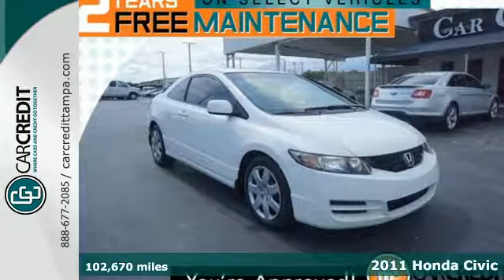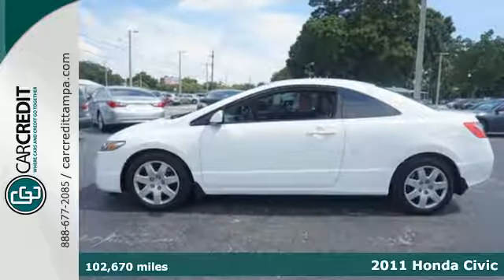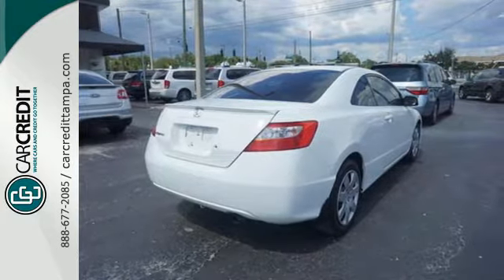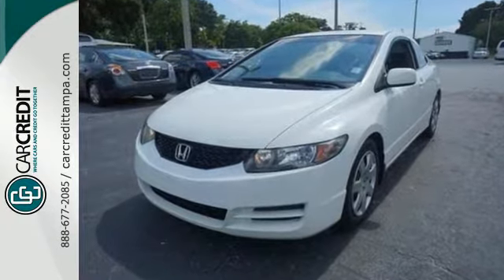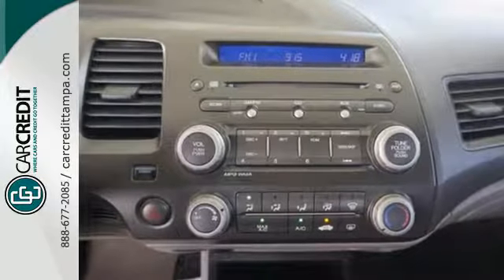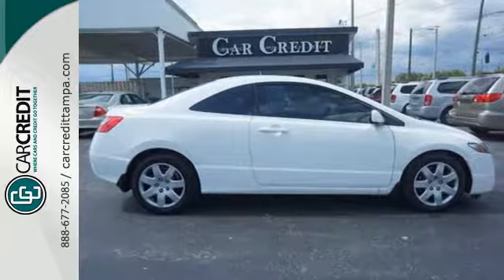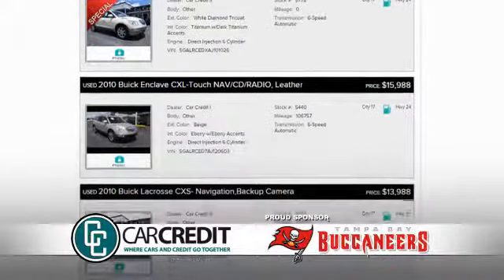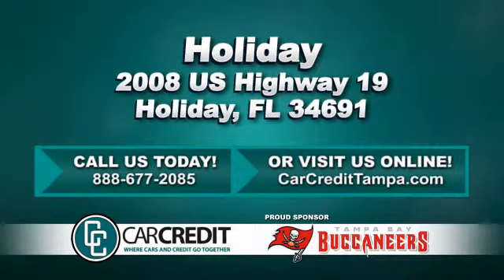2011 Honda Civic Holiday FL Pasco, FL #8529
Year: 2011
Make: Honda
Model: Civic
Trim: LX
Engine: 1.8l 1.8L I4 140hp 128ft. lbs. Fuel Injection
Transmission: FWD 5-Speed Automatic
Color: White
Interior: Gray
Mileage: 102670
Stock #: 8529
VIN: 2HGFG1B64BH517850
2 YEARS FREE MAINTENANCE & GUARANTEED FINANCING with this 2011 Honda Civic LX, Clean Interior/Smell, Paint well maintained, Power Locks/Windows working properly, Cold A/C, FM/AM/CD/AUX radio player, Wheel features and more. Taffeta White / Gray cloth interior. Contact Dealer Directly! Our ASE master certified technicians have thoroughly inspected this vehicle inside and out and it is up to our exacting standards. You will find that all we sell at Car Credit are RELIABLE, CLEAN pre-owned vehicles at affordable prices. Check out our incredible Google reviews to read some of the wonderful things our customers had to say about their experience with us. NEED FINANCING? At Car Credit, THE PAST IS THE PAST! We look at who you are today, and our main goal is to work with you and your budget. We offer you hundreds of cars to choose from and FLEXIBLE DOWN PAYMENTS. We Are The Bank. We can help even if you do not have a Florida Drivers License. Call us toll free from anywhere in the USA at . Car Credit is centrally located and easy to drive to from anywhere in Florida. We can be quickly accessed right off of I-4 or I-275. We cant wait to meet you. OUT OF THE AREA? We are minutes from the Tampa airport and can arrange to meet you for free at the Blue or Red terminals.

Address:
2008 US Highway 19 North